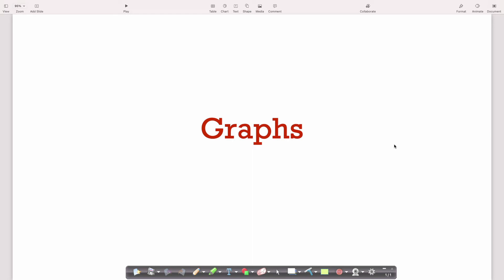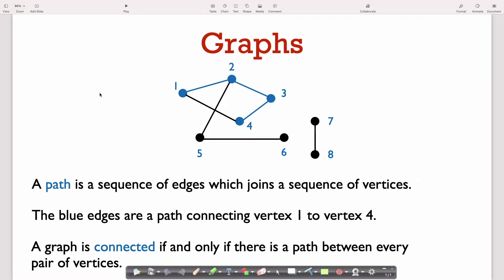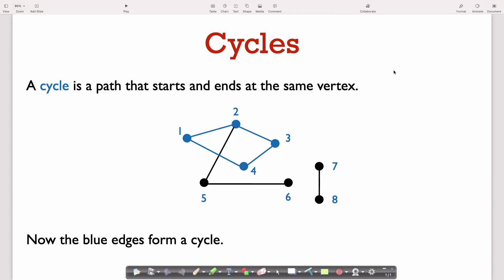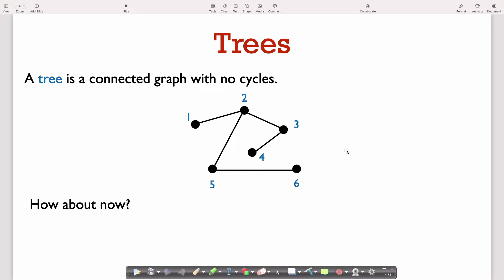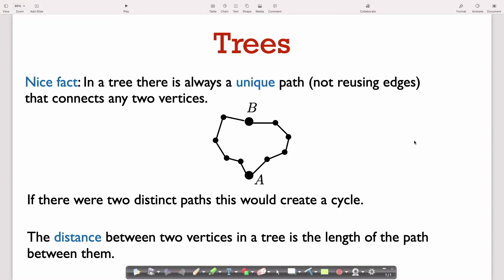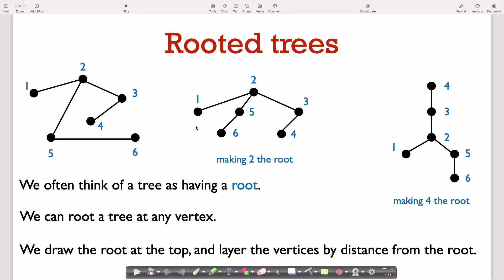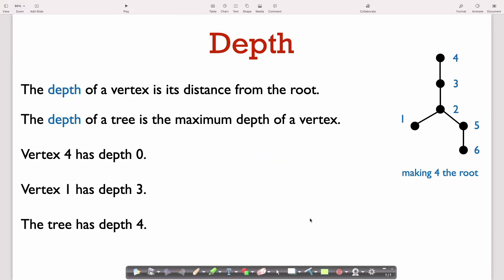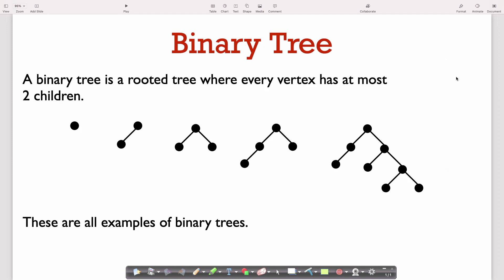31251 Lecture 7.1: Graph intro and terminology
For the next 5 weeks of this course we will be talking about data structures using graph, specifically trees, and algorithms computing properties of graphs.  In this lecture, we go over some basic terminology related to graphs and trees in particular.  We discuss rooted trees, parent-child relationships and the definition of the depth and height of nodes.